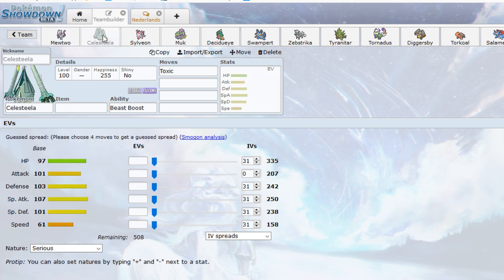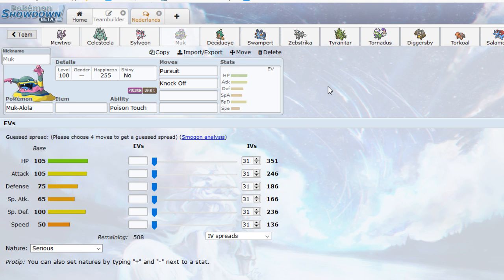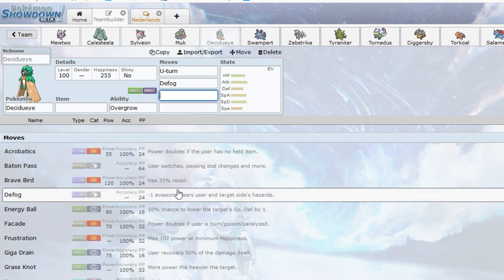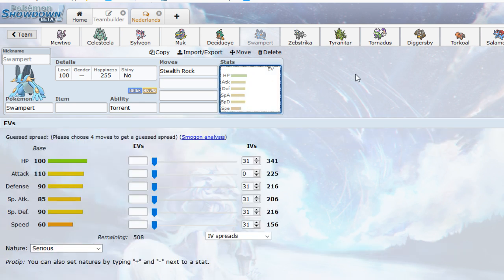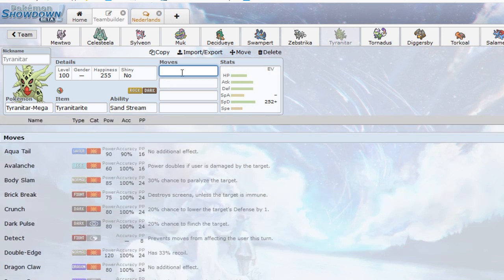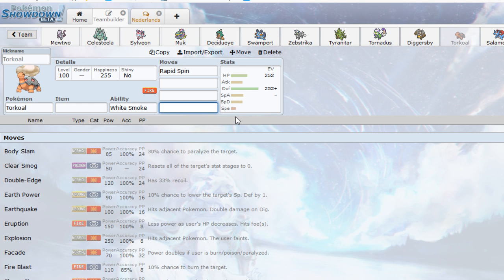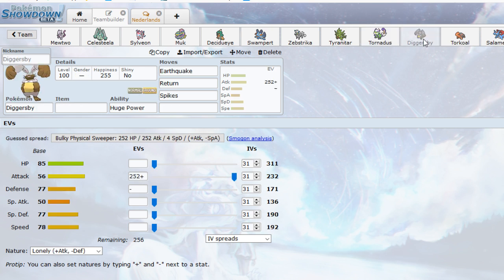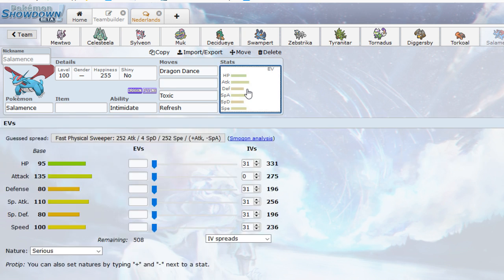PUL Season 5 Draft analysis